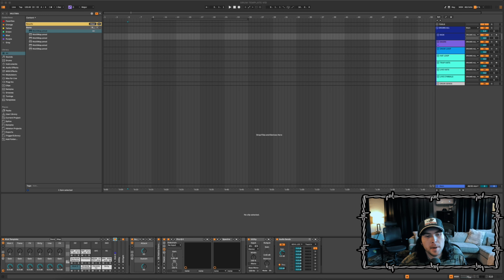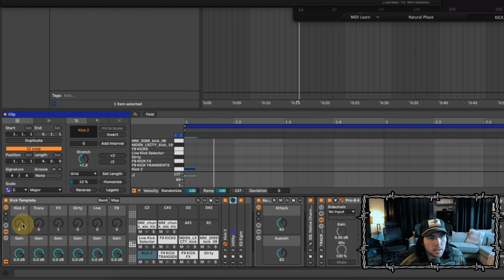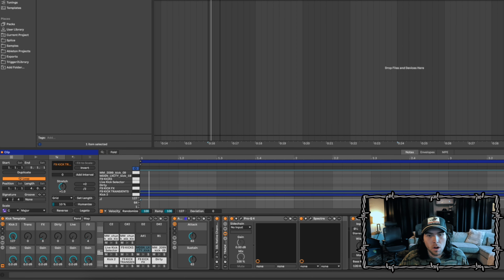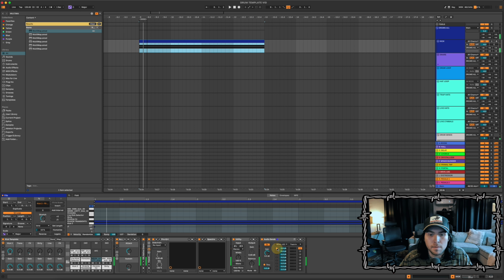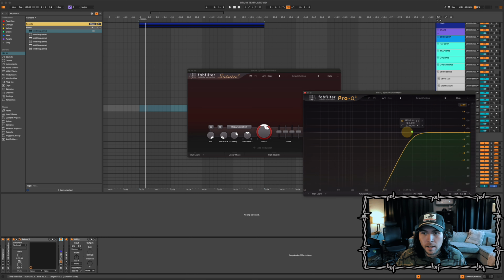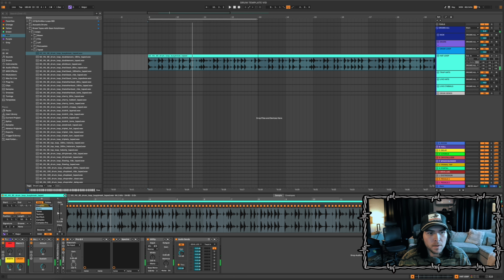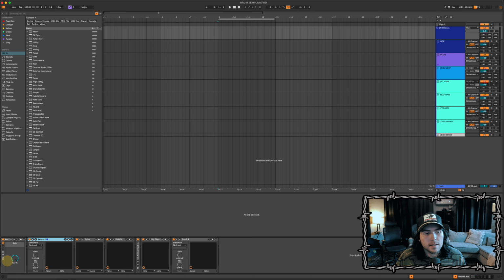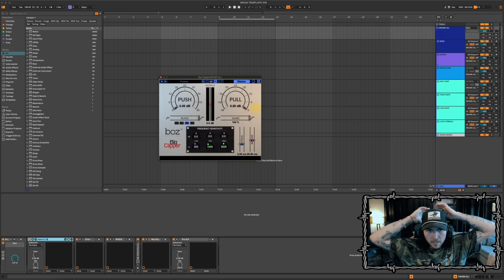The Drum Template I Use on Every Song I Produce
🎵 Book a 1-on-1 Music Production Session (mixing, production, feedback, more)